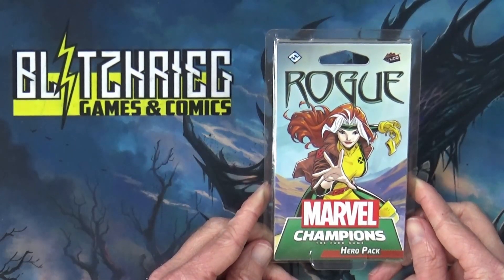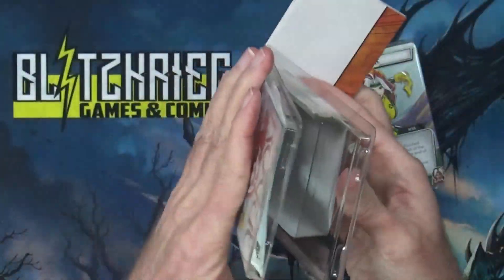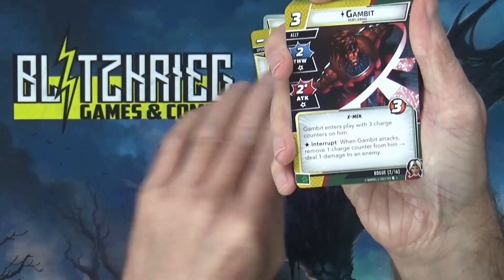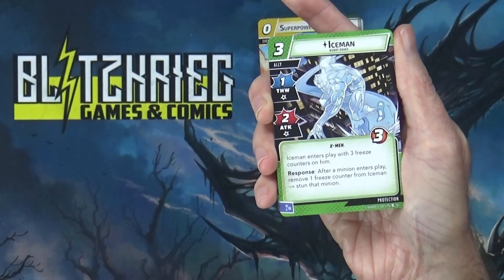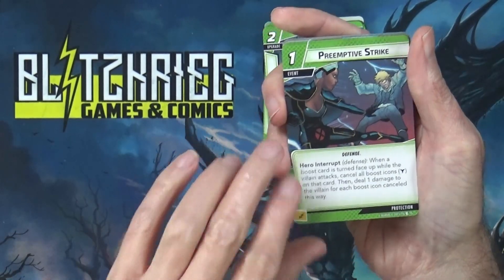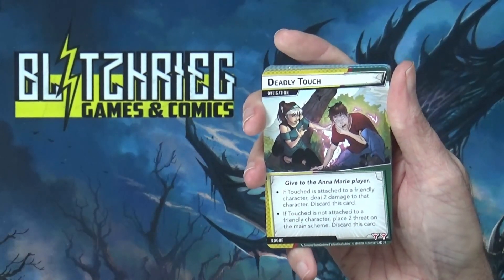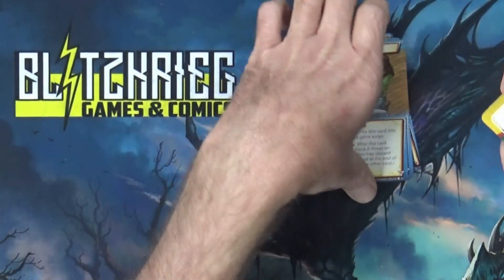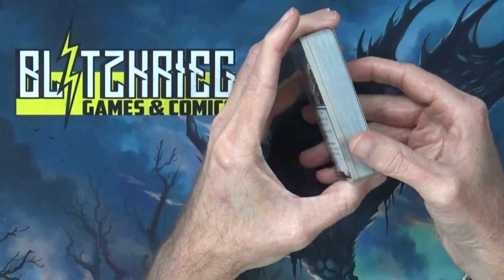Rogue Hero Pack Marvel Champions Card Game Expansion Unboxing